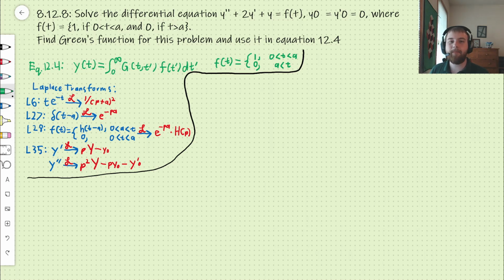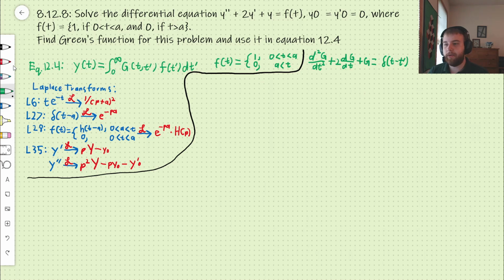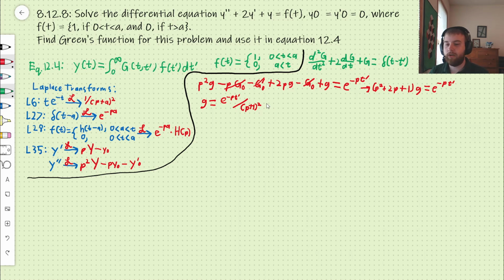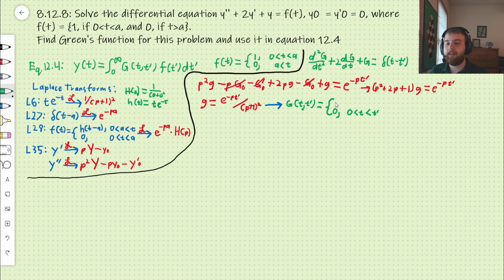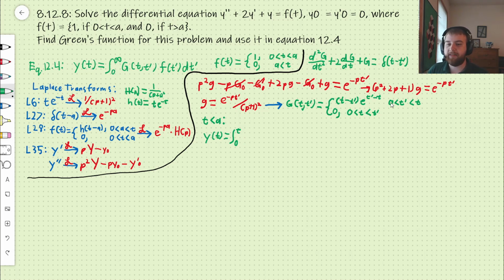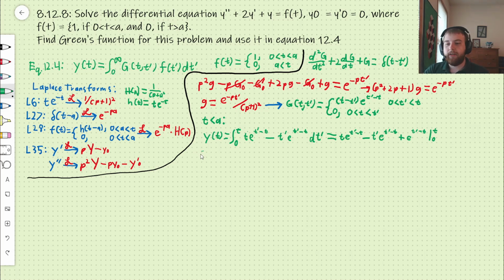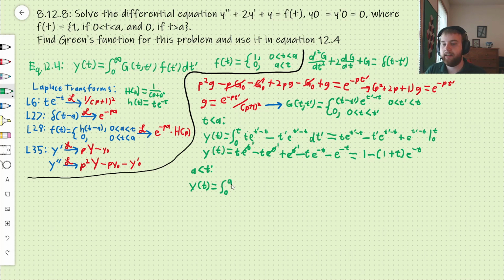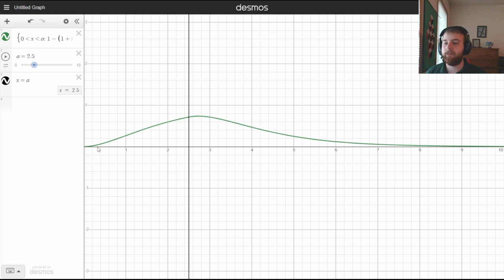Laplace Transforms and Green's Functions: Problem 8.12.8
If you have any questions, please write them in the comments! I'll be happy to help if I can! In this problem, we take a look at how you can use Laplace transforms to solve differential equations, and how to use Green's functions.